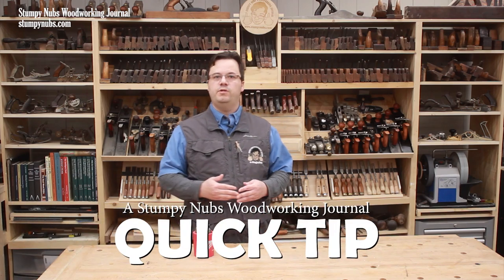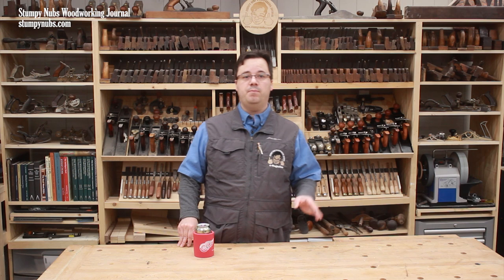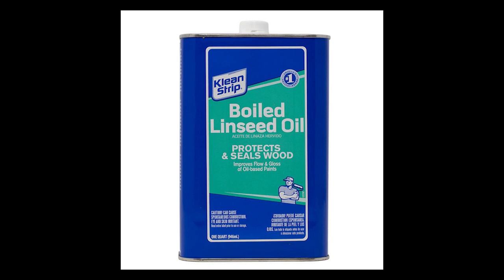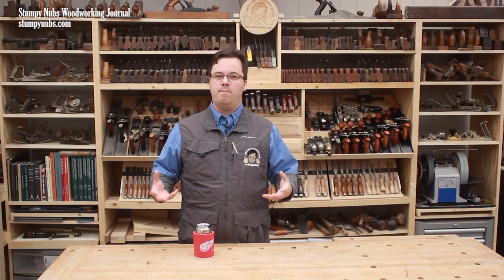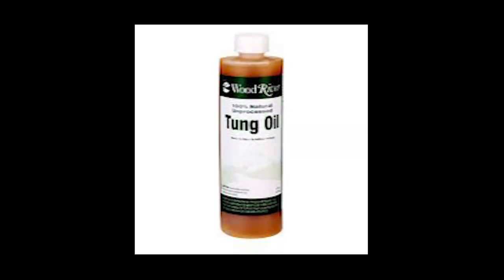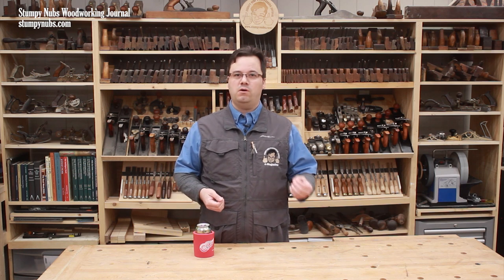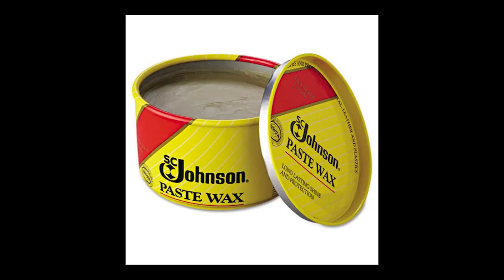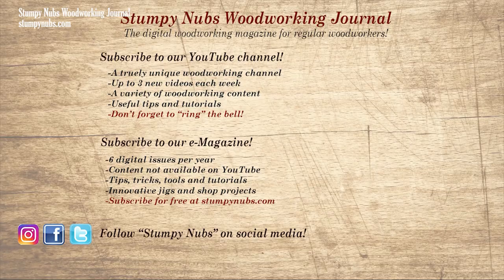Is any wood finish REALLY food-safe?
It's all a bunch of advertising nonsense designed to sell you stuff! Here are the REAL food-safe finishes for cutting boards, bowls, etc...